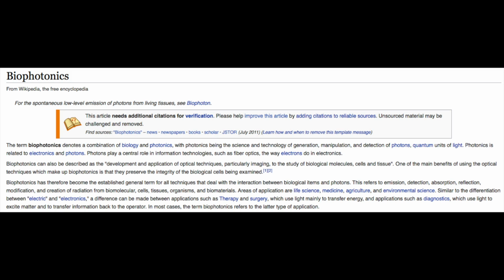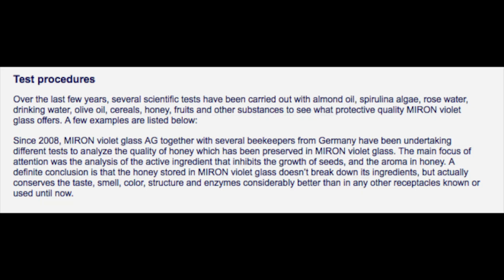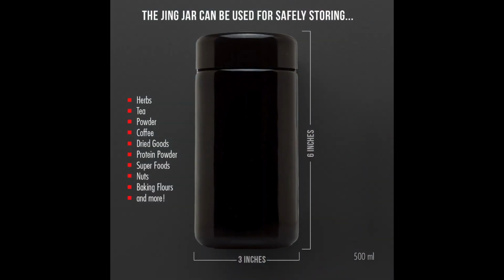JING JAR: The Science of Miron Glass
JING JAR:

Most herbalist and medicinal mushroom enthusiast understand the importance of preservation. All natural, organic ingredients have a lifespan and their essence becomes more delicate once harvested. Although proper extraction and preparation is key for enhancing the medicinal energy of an herb/mushroom, storage is also important.

This is why we recommend the use of mironglass when it comes to long-term storage of your favorite medicinalherbs and medicinalmushroom extract powders. These jars possess unique abilities to filter harmful light, as well as regulating the internal temperature and keeping out oxygen. This video explains the science of mironglass, and why it makes the superior storage container for your beloved, organic herbs and mushrooms.